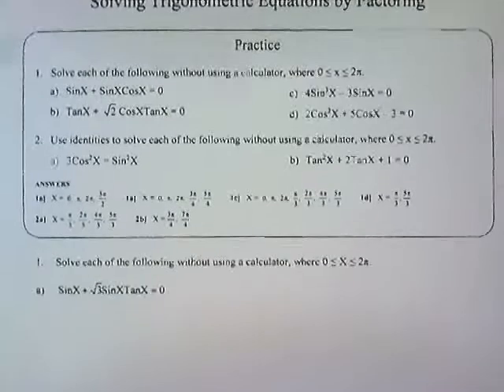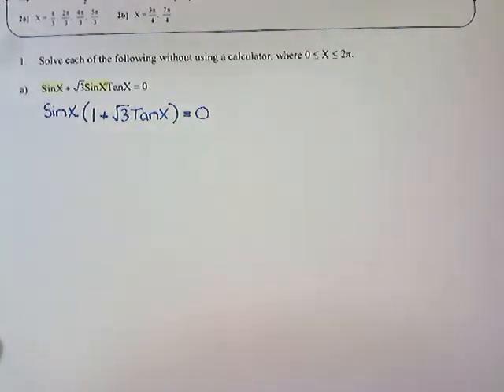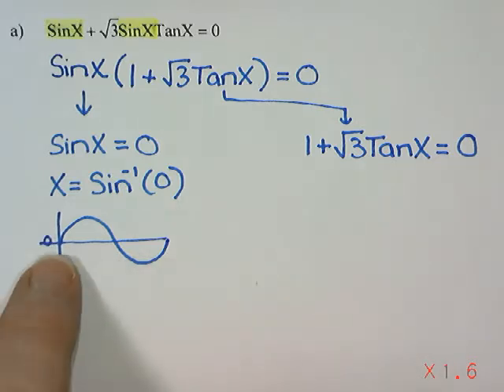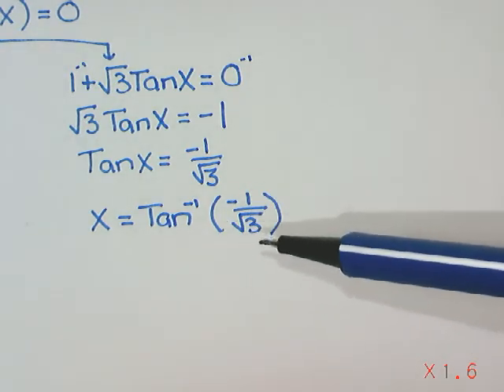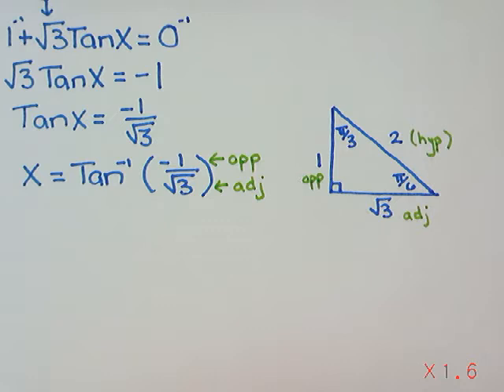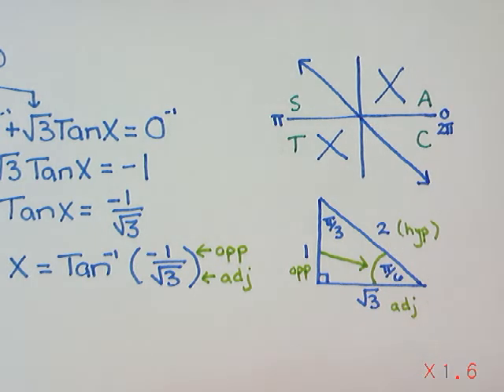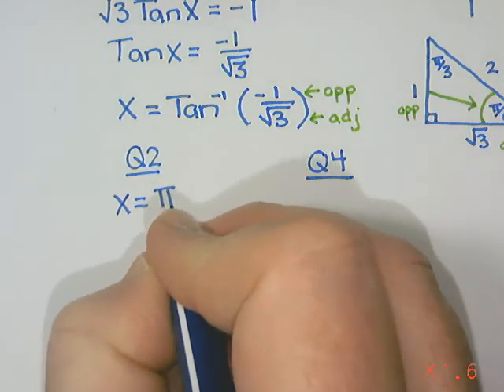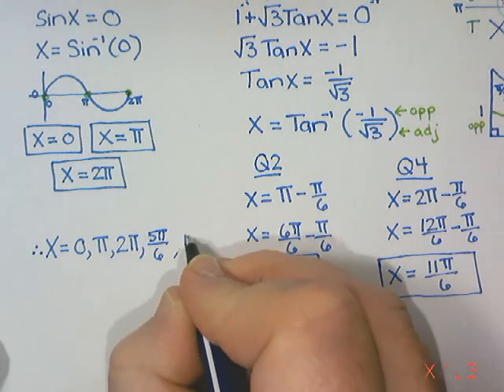SolvingTrig Equations with Factoring 1a